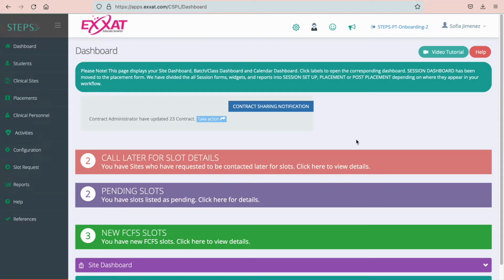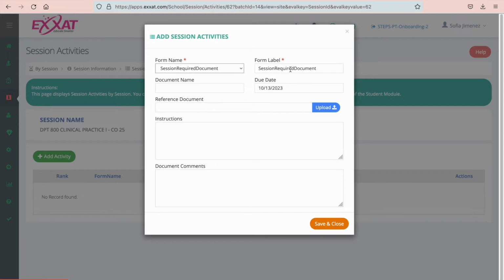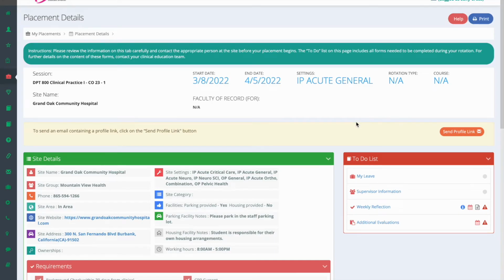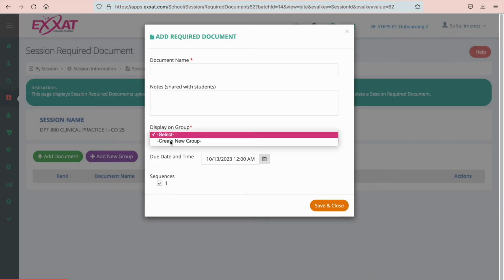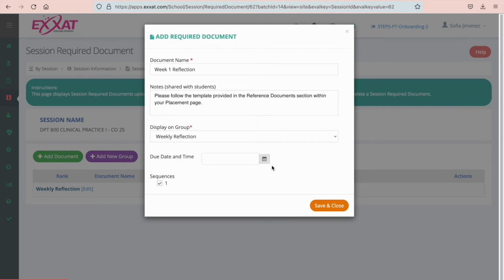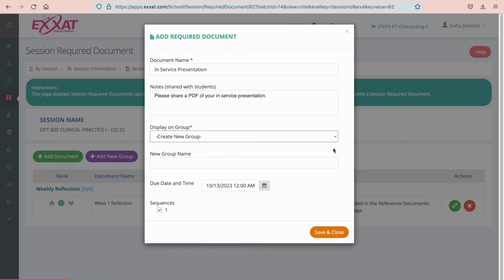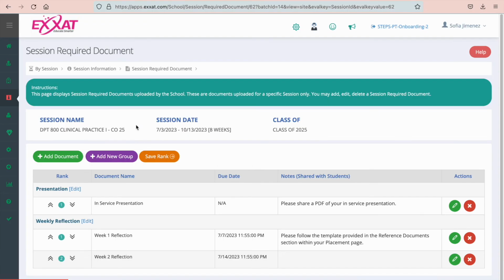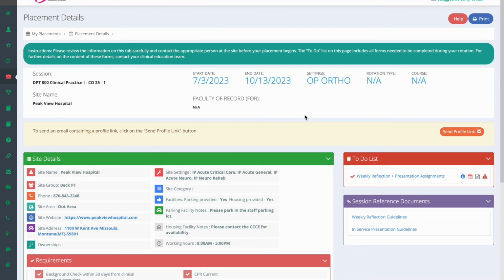Setting Up Session Required Documents STEPS V3